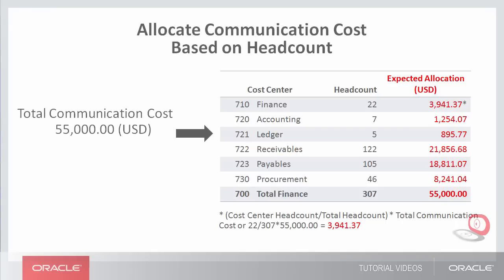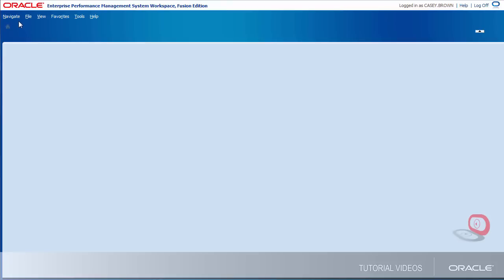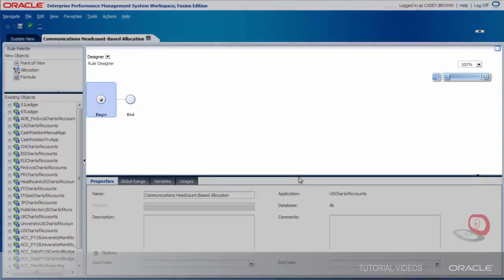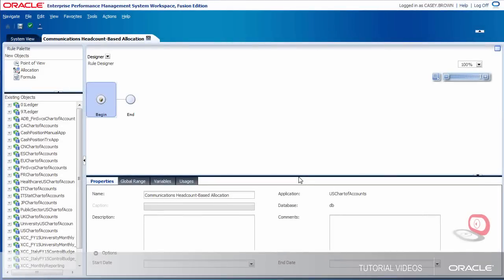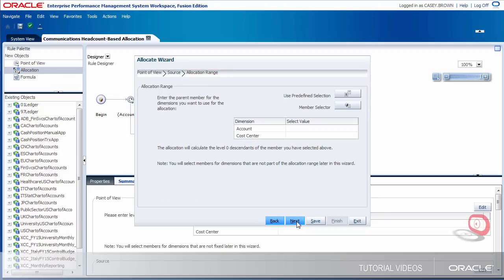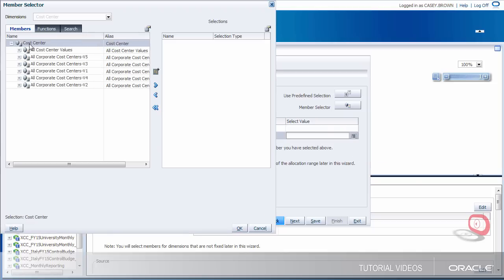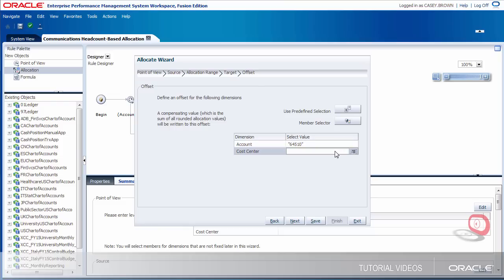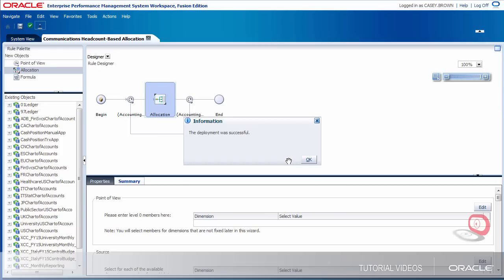General Ledger | Creating an Allocation Rule and Generating Allocations (R12 On-Premise)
This video tutorial applies to Rel 11 through Rel 13. It shows you how to create an allocation rule and generate allocation journals.